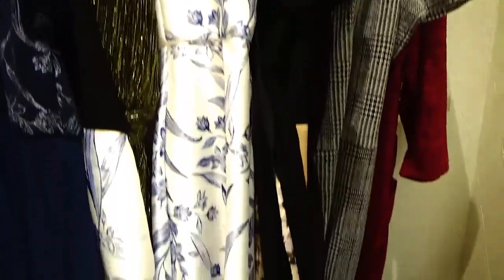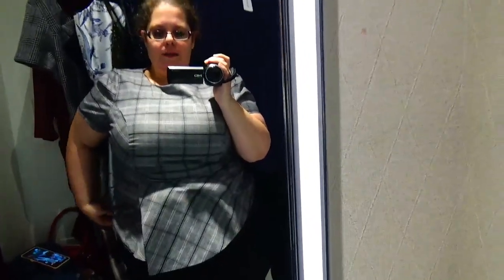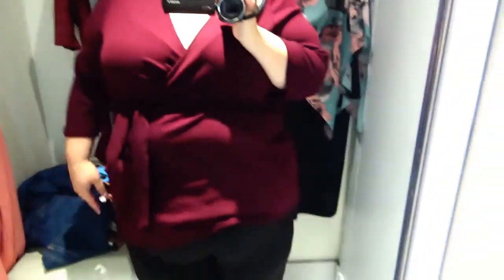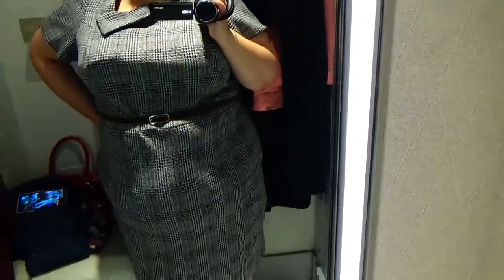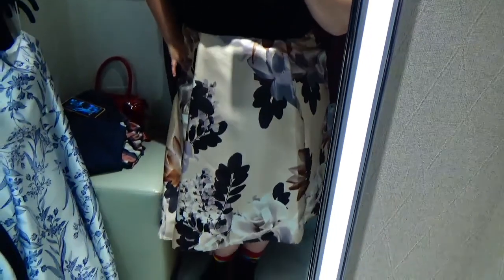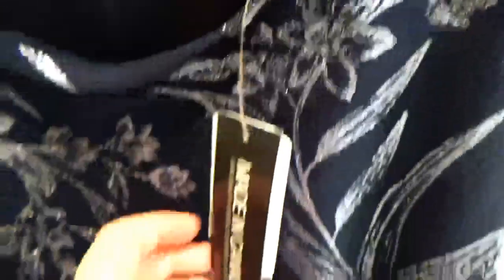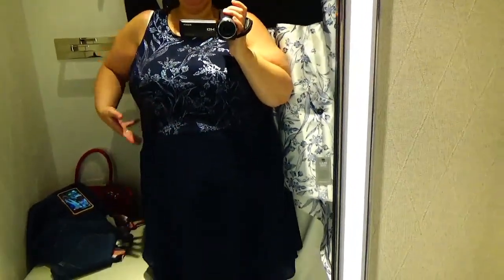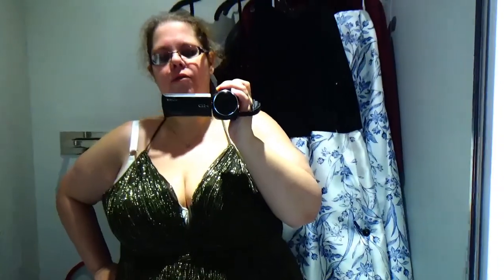Le Chateau plus size in the fitting room try-on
In Le Chateau this week.  They are a Canadian company that now carry's plus sizes in some stores.  They go from a 00-22, xxs- 3x.

The items that I show in this video.